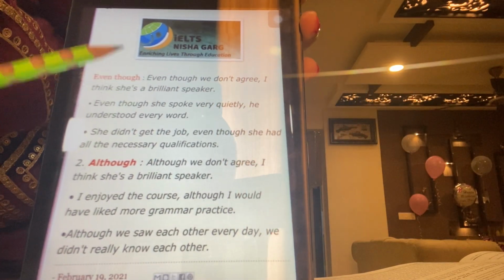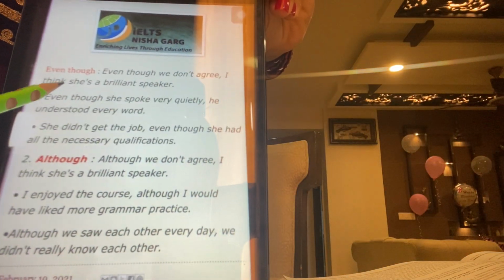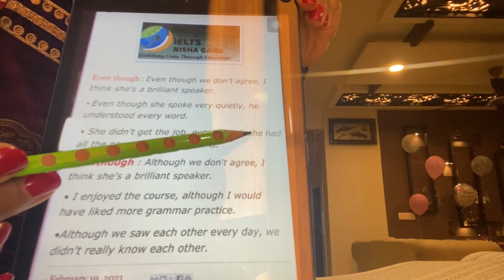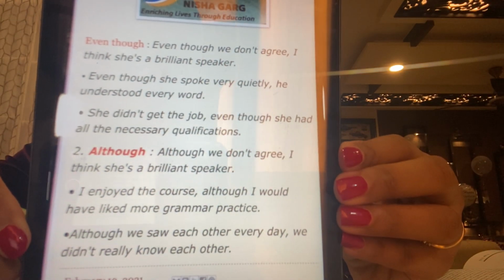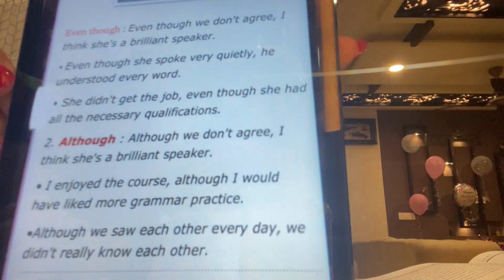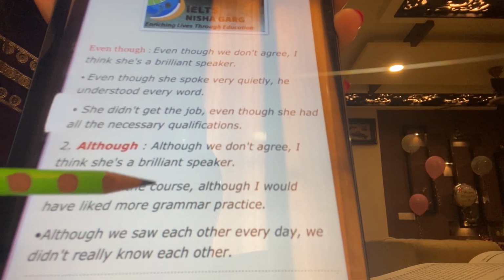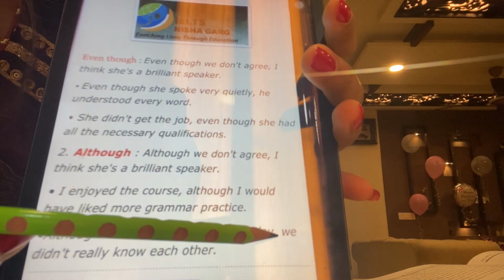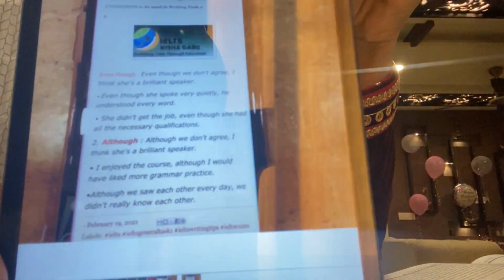Although | Even though | tips for 7 band writing | IELTS General Writing | Academic writing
For Indian IELTS students

IELTS General writing task-1 & 2

IELTS Academic writing task-1 & 2

For Foreign IELTS students

My first book name : IELTS.NISHA writing task-2

5. LinkedIn